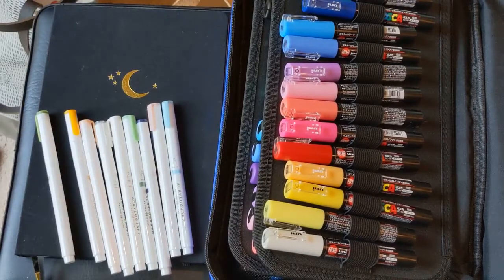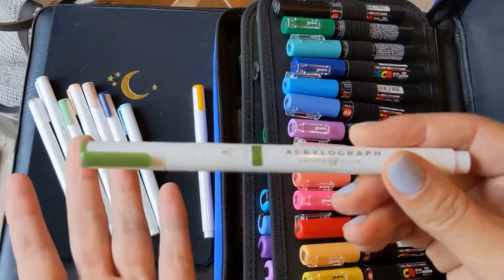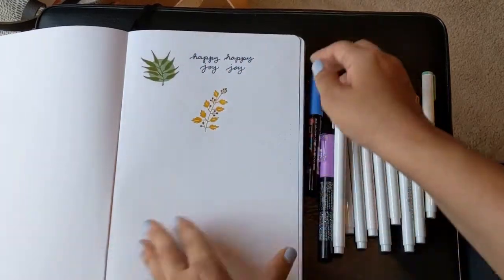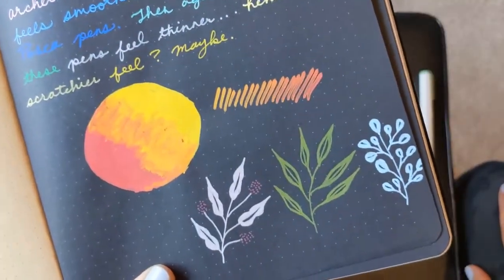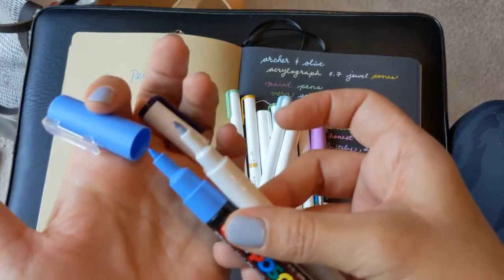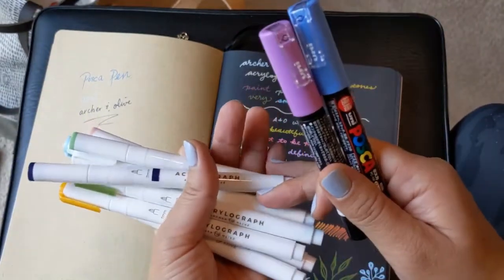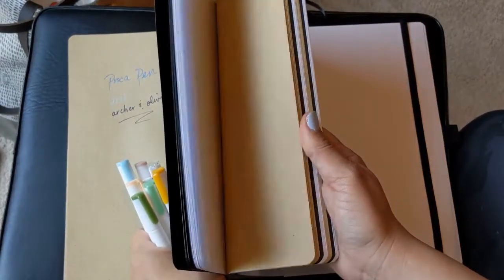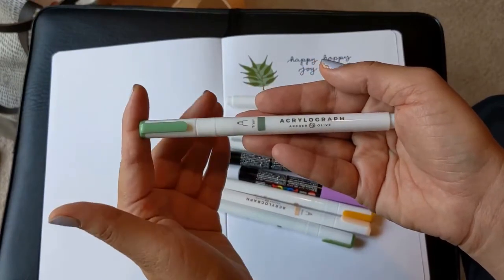Archer and Olive Acrylograph Acrylic Paint Markers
Review and comparison with Poscas in the 0.7mm